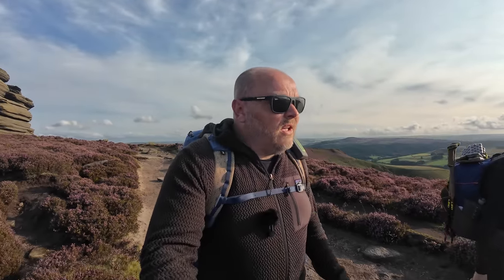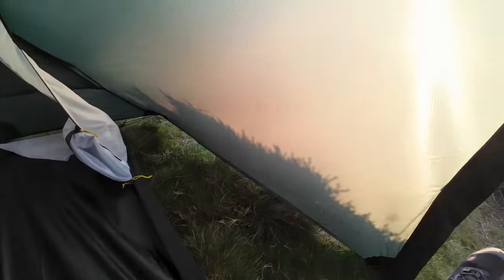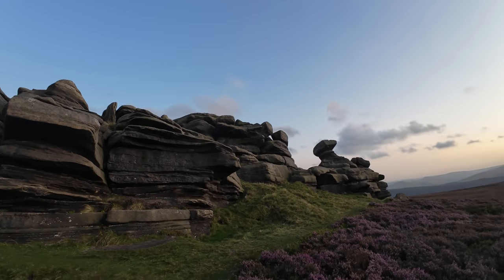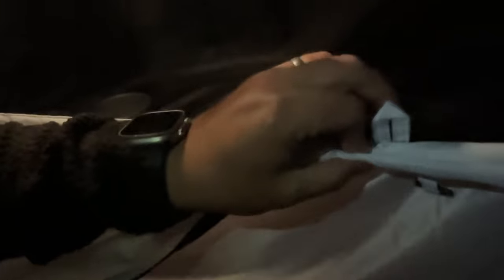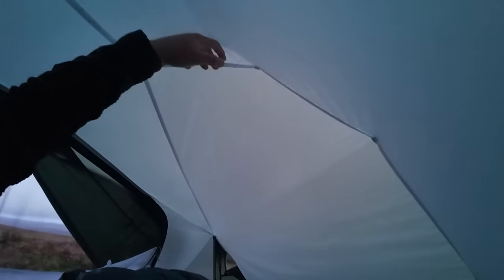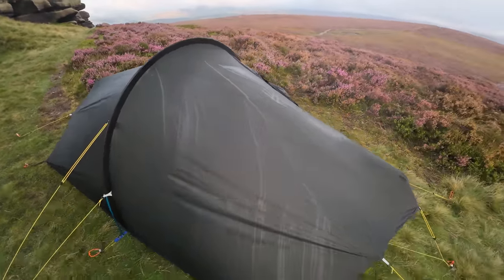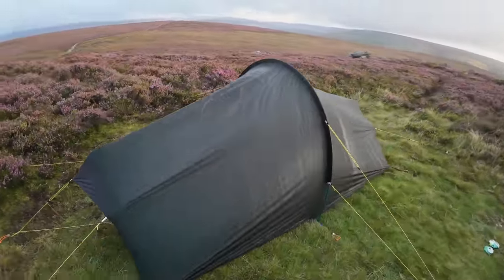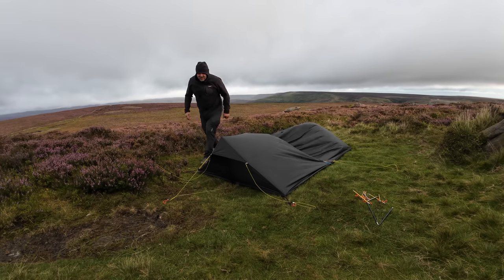The TENT wild campers REALLY want.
In this video I head to the edge of the Peak District to test out a new tent for my wild camping adventures. Finding the perfect tent is an impossible task but this one ticks a lot of boxes. But obviously I want more so I've put a Wishlist together of things that I think all 1 man tents need.

Do you want to win a tent?
I have an MSR Tindheim 2 Tent up for grabs over Good luck to everyone who enters the competition 🤞🏻

A few money saving discounts codes for gear I use

Links to some gear I like to use

Sierra Designs Down Quilt (on Sale)
Sea to Summit sleeping pad